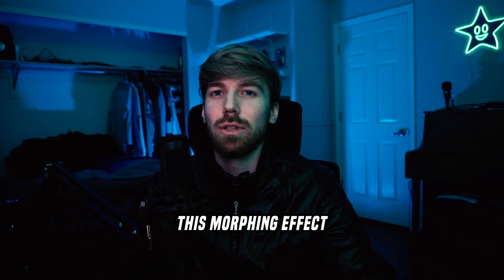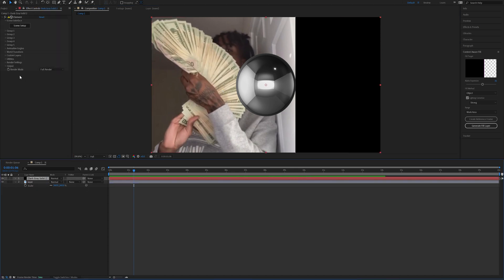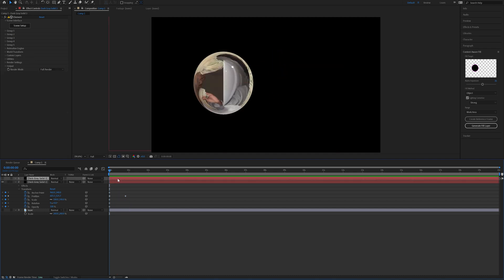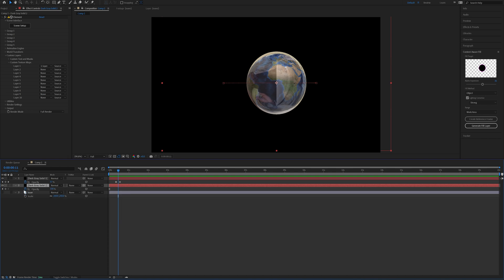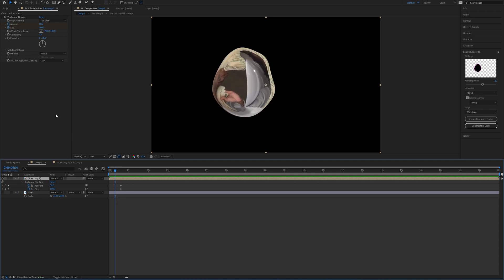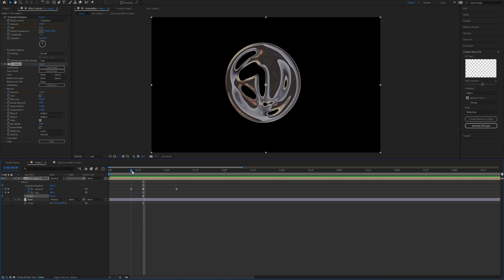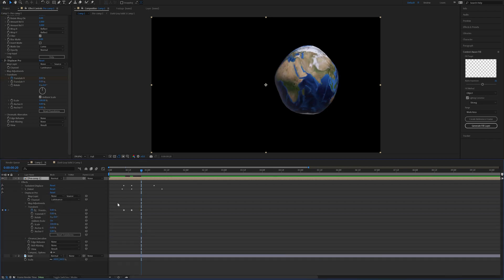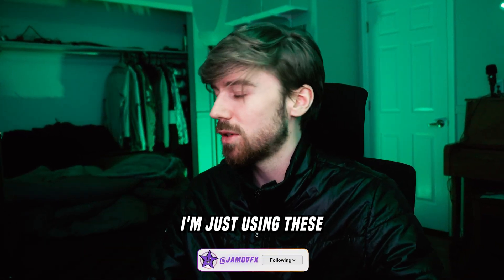How to Morph ANY OBJECT in After Effects (NEW METHOD)